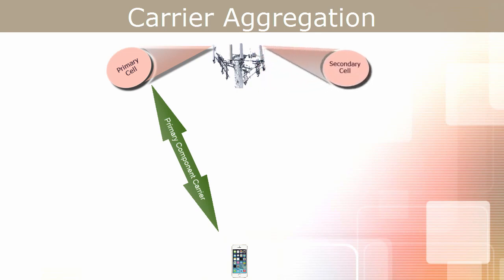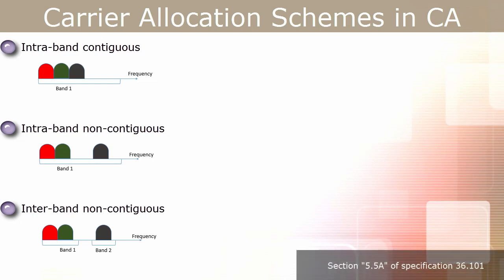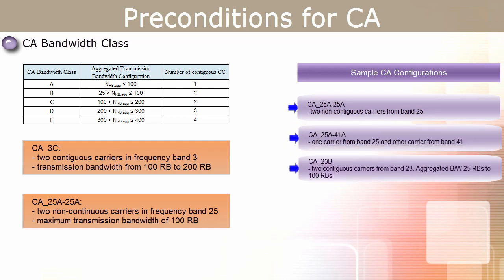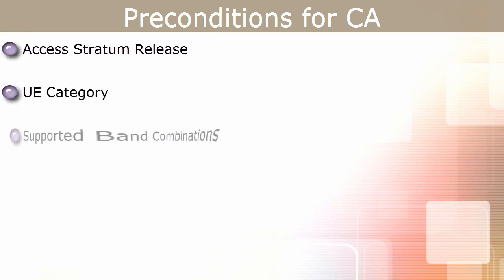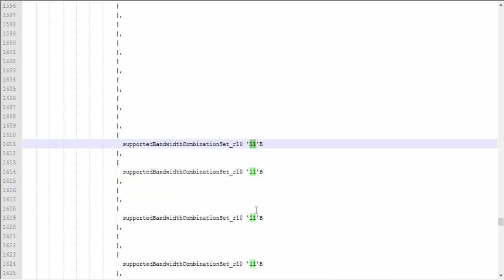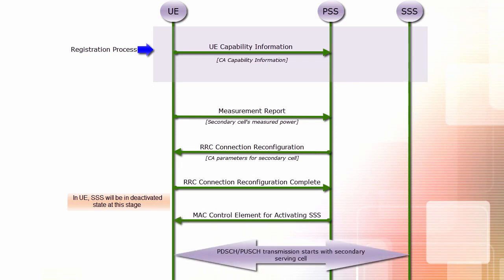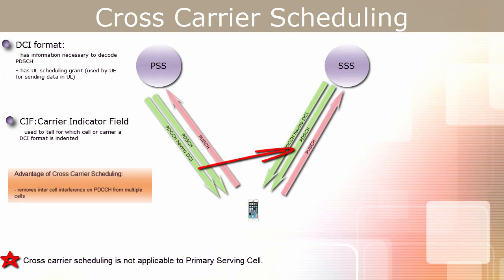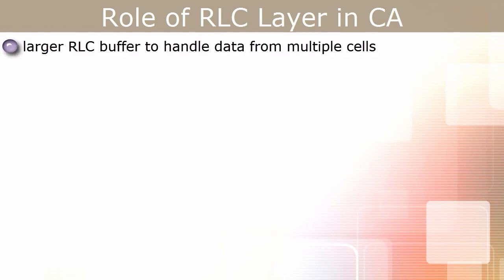carrier aggregation in LTE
mobile Communication
Call flow